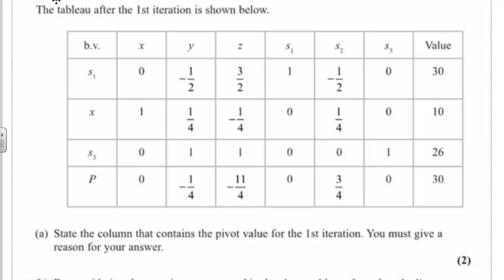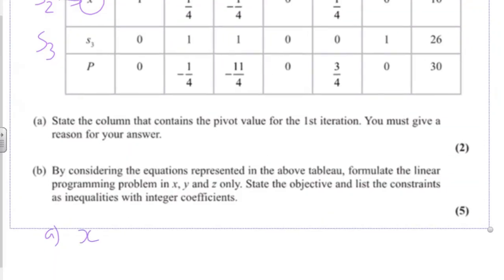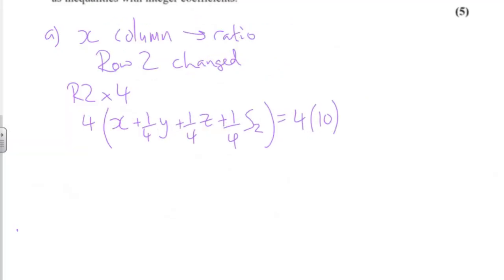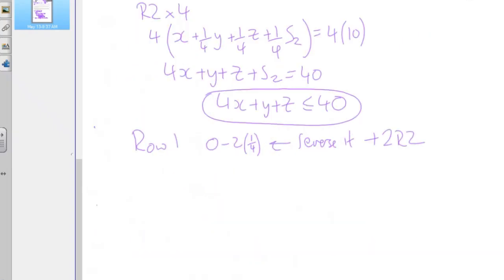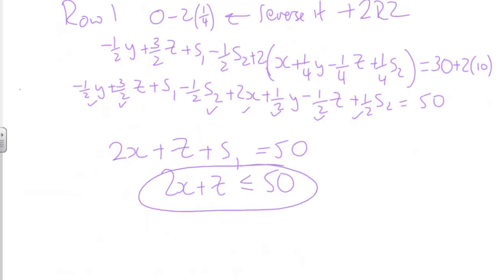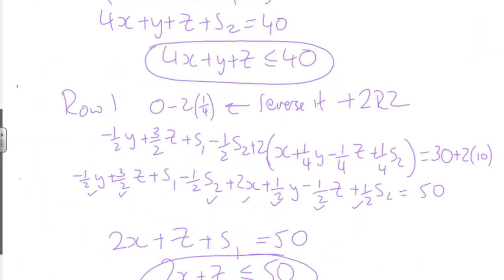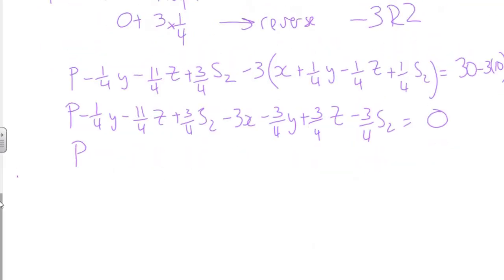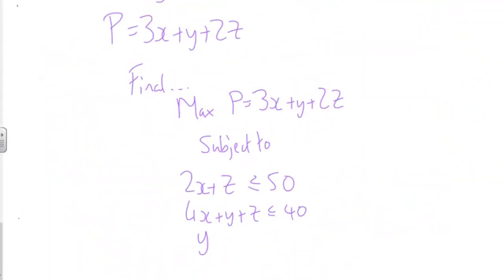Decision 2024 que7 reverse simplex